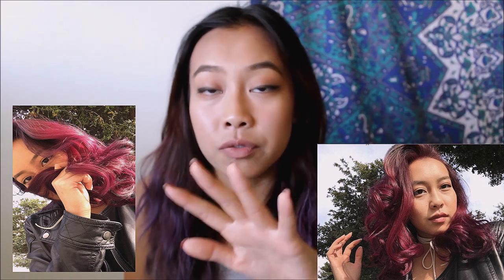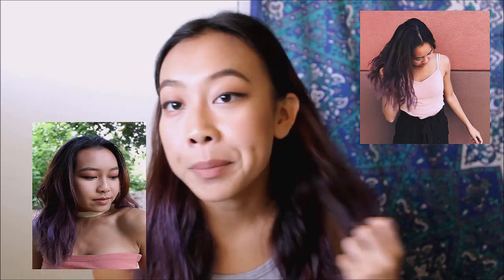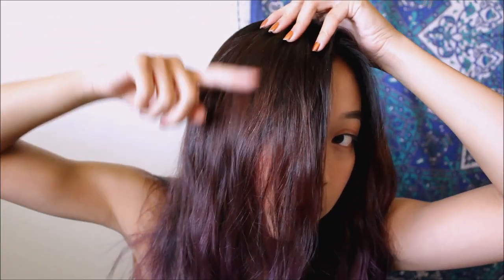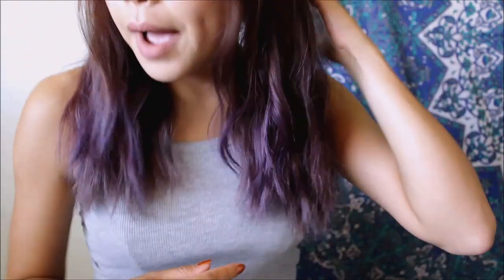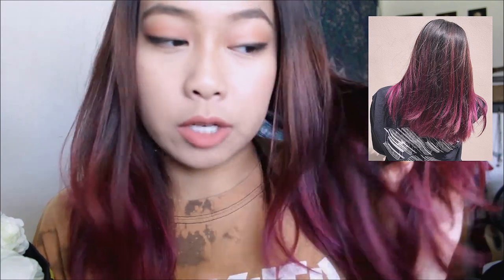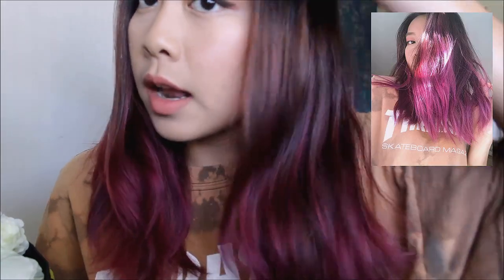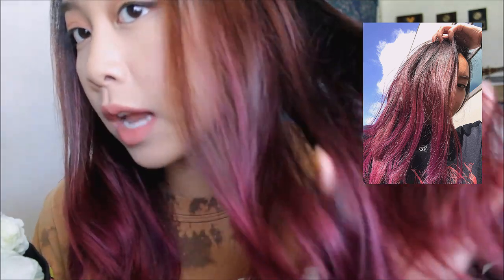HOW I DYED MY HAIR | Washing, Maintenance, Hair Care, Products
I've had my hair dyed for a little over a year now and decided to share some tips and tricks I've come up with along the way! There's a lot of information in this video so don't be scared to comment any questions!